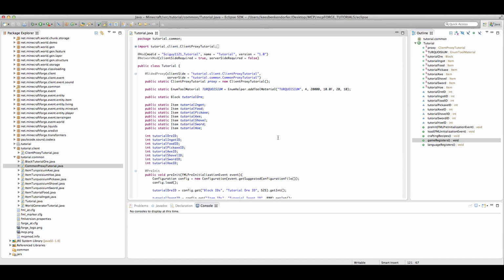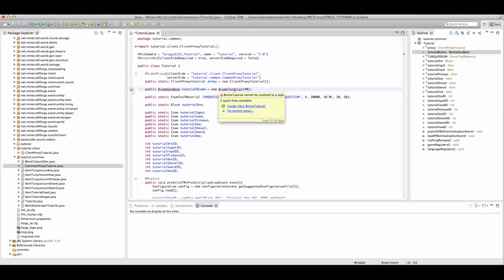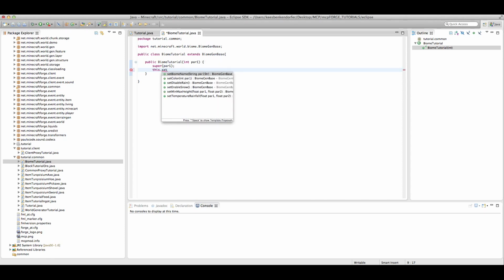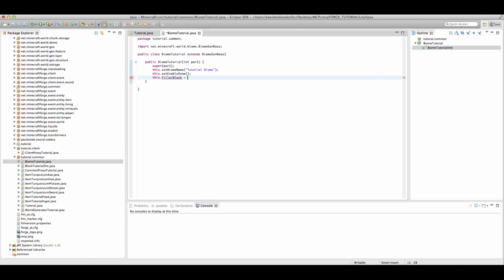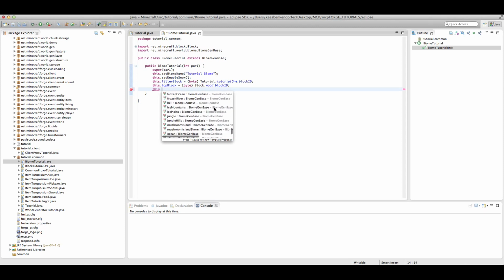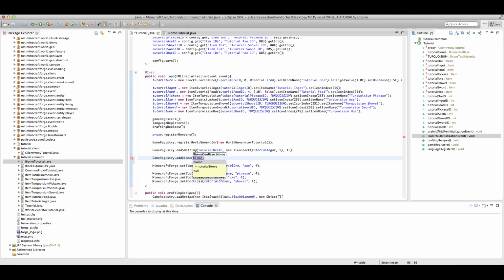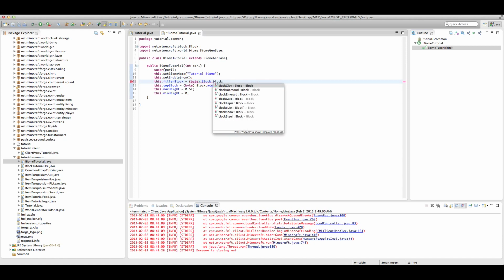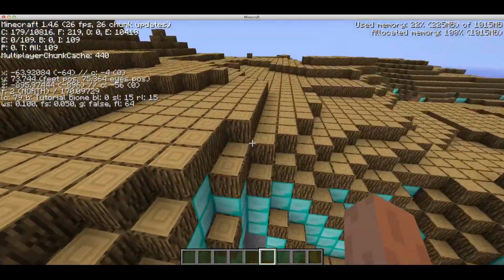[1.4.7] Minecraft Forge Tutorial 23: Custom Biomes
This is my 23rd Minecraft Forge tutorial for Minecraft 1.4.7. In this tutorial, I will teach you how to add a custom biome to the game.